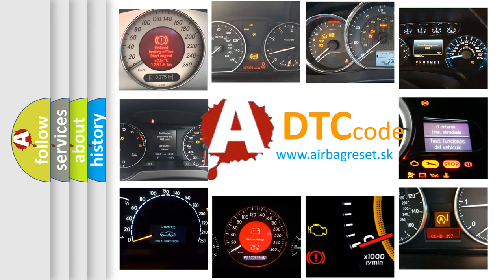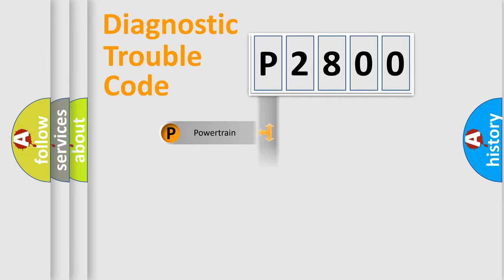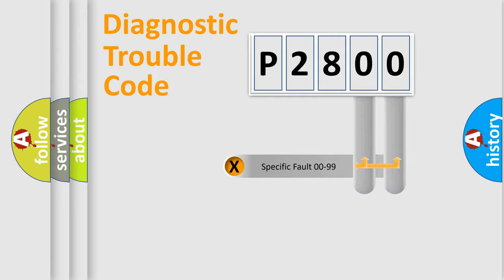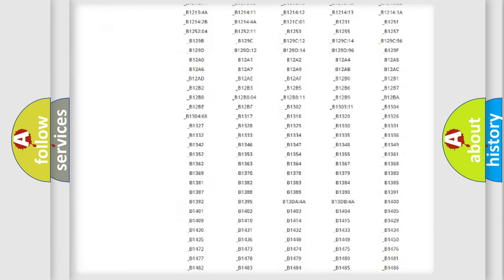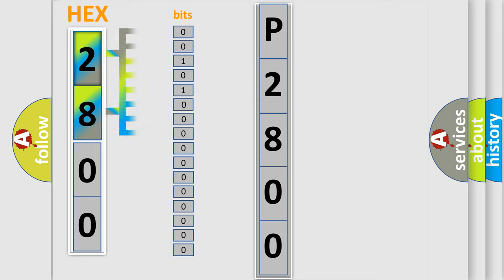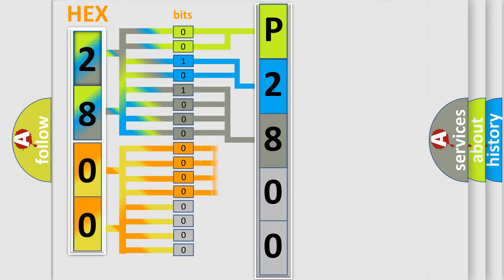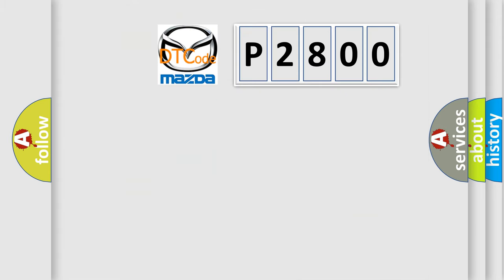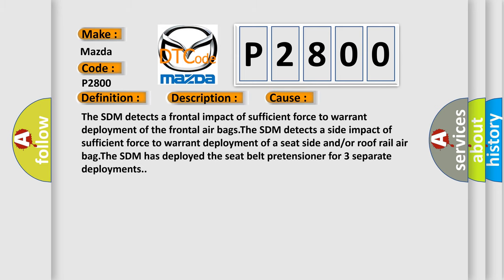DTC Mazda P2800 Short Explanation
Contents:
0:21 Basic DTC analysis according to OBD2 protocol standard.
1:48 Insight into programming
2:58 A diagnostically understandable description of the Diagnostic Trouble Code
3:05 Basic error definition

Make:
Mazda
Code:
P2800
Definition:
Deployment Commanded
Description:
Ignition voltage is between 9-16 volts.